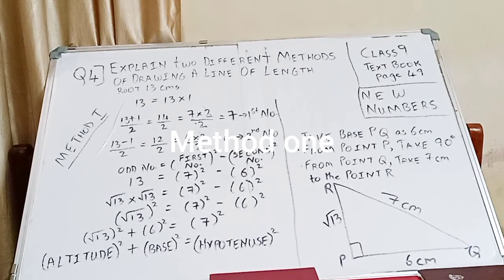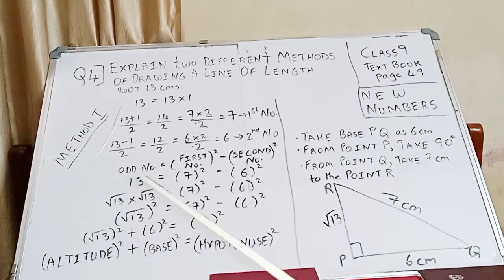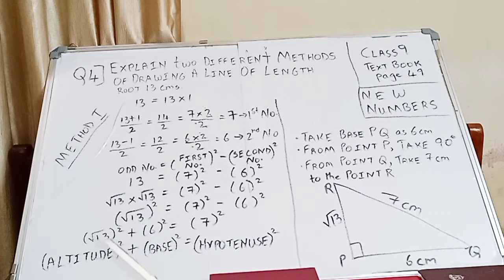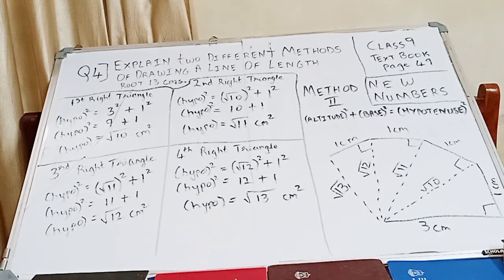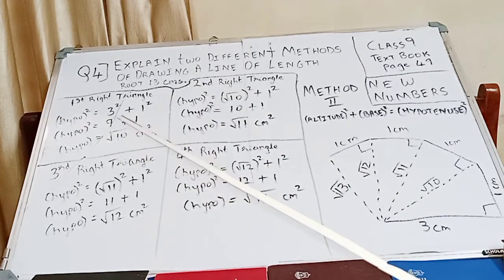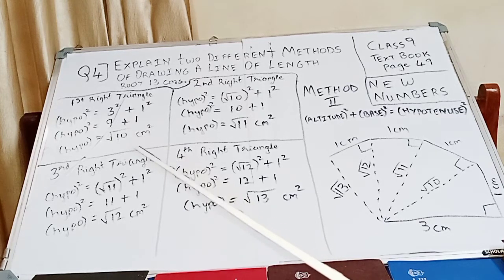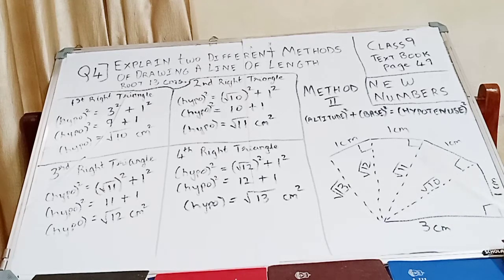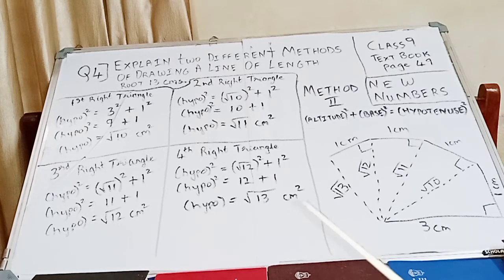maths -New numbers - Kerala- TXT pg 49- question 4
On YouTube, PHYSICS and Mathematics IS FUN LEARNING IS FREE for everyone who would like to know Physics and Mathematics. This page helps to prepare for exams and to understand the concepts.

- "PHYSICS and Maths is fun learning"
Channel profile.

These videos are made for IGCSE and CBSE and KERALA syllabus.

On YouTube and Facebook, physics and maths is fun learning
This channel help students to prepare for their upcoming exams. I am teaching CBSE and IGCSE and Kerala syllabus, Physics and Mathematics with practical examples and clearing concepts.

Hope everyone student find this channel  beneficial to understand the subject PHYSICS and Mathematics ..

Visit my Facebook Page and Youtube Channel, you will be delighted.